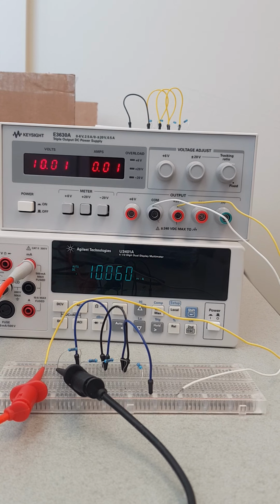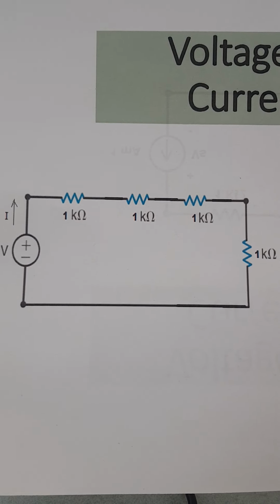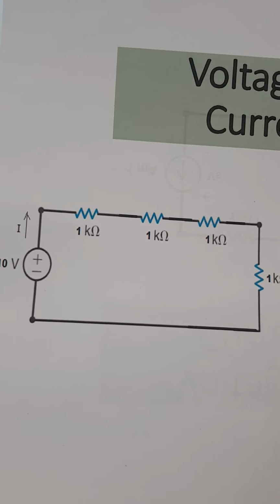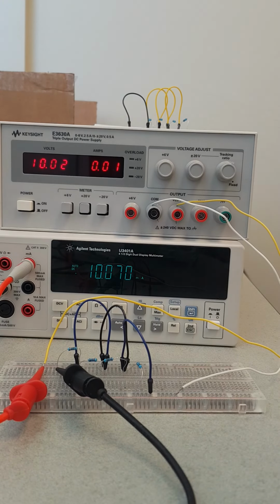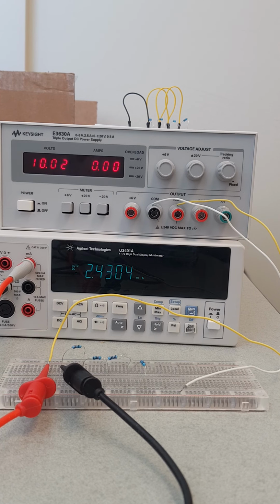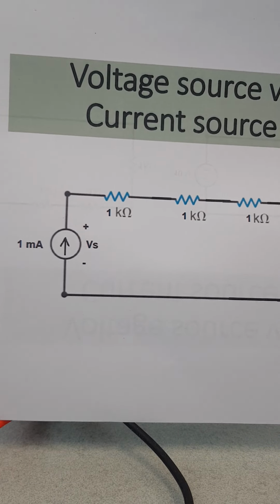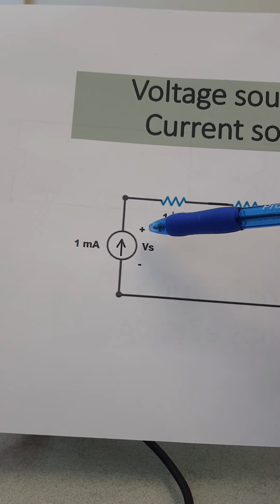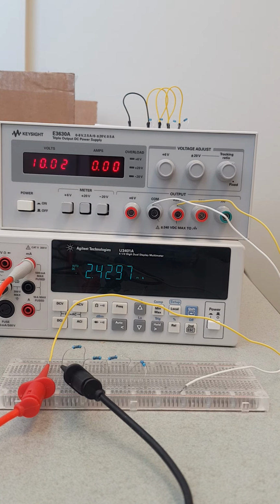Voltage source vs current source - Part 1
In this video a comparison is done between the voltage source and the current source.